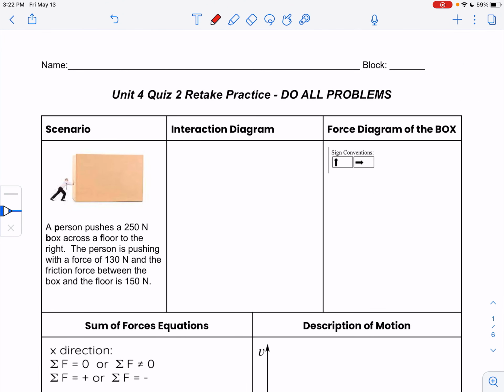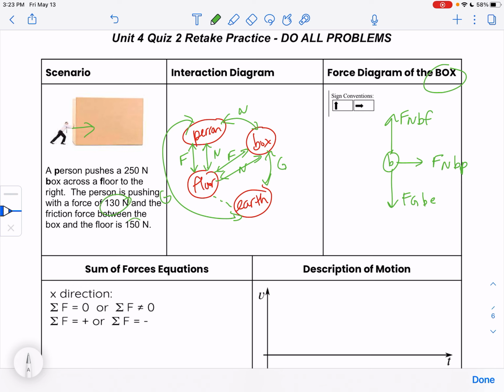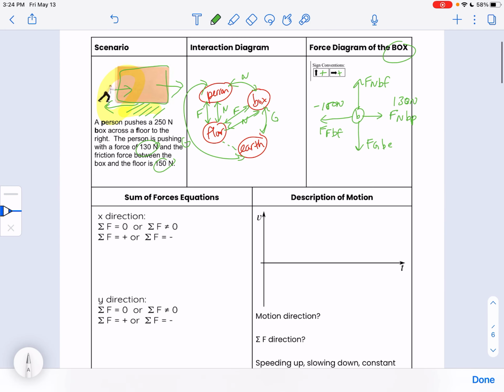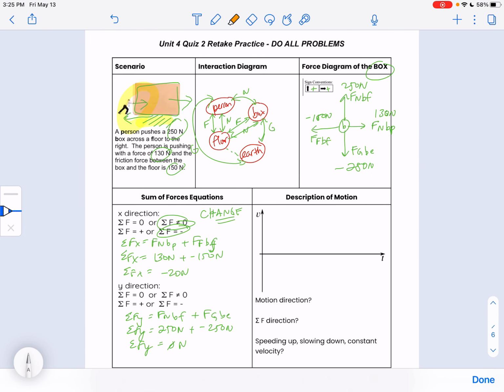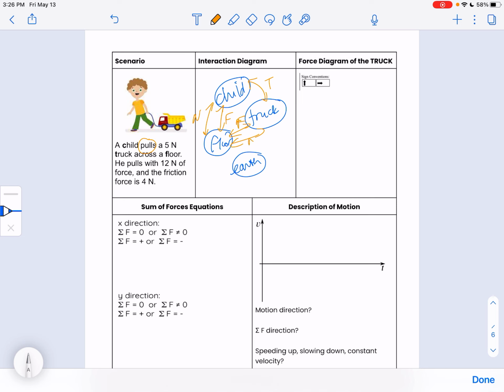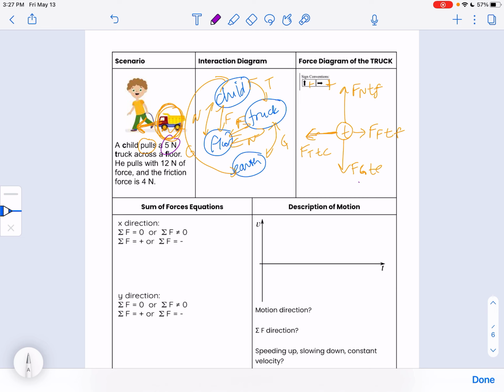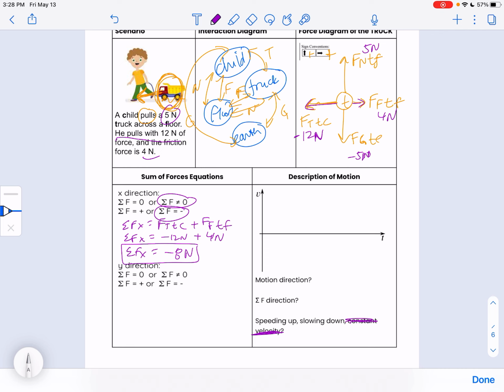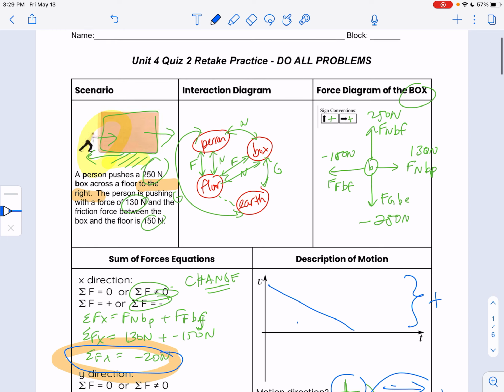Physics U4 Quiz 2 Retake practice help